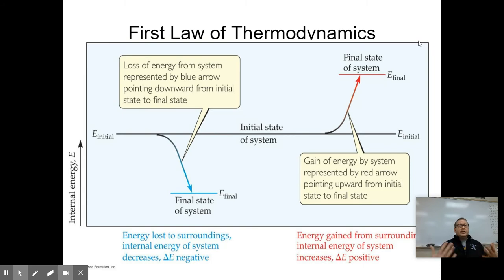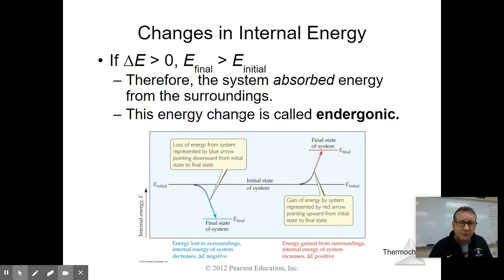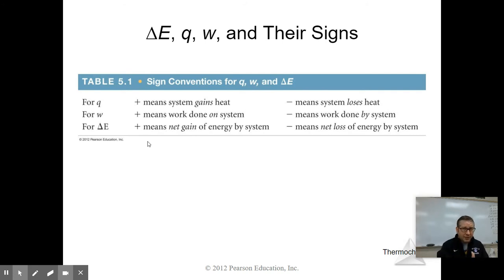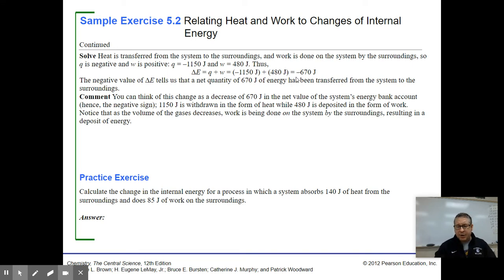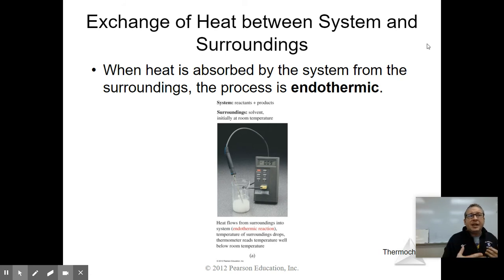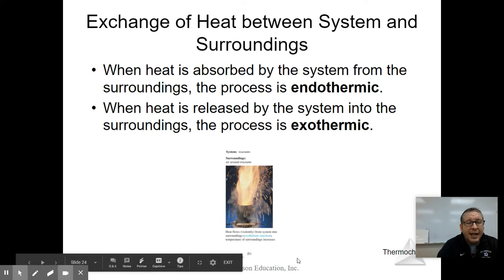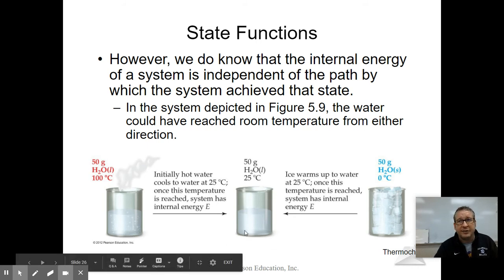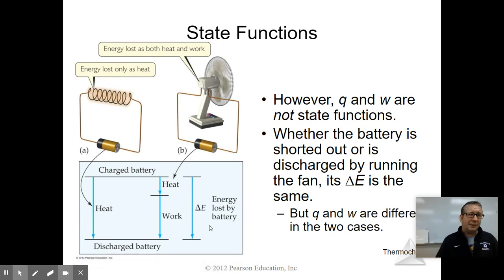Honors Chemistry 5.2 discussion: Jan 6, 2021